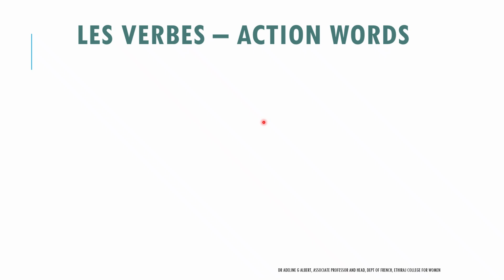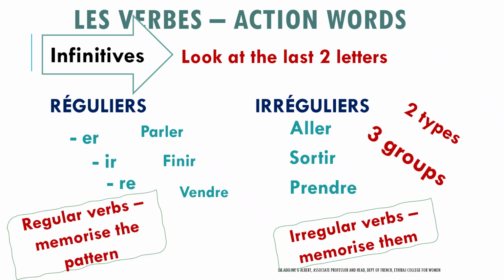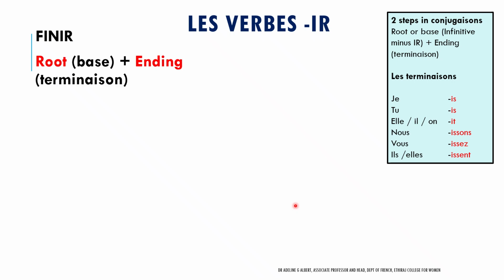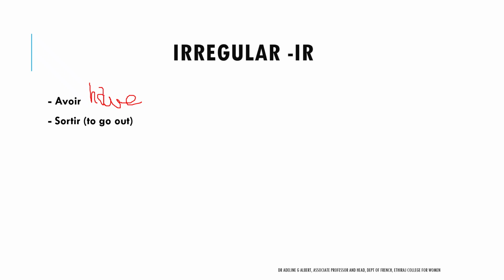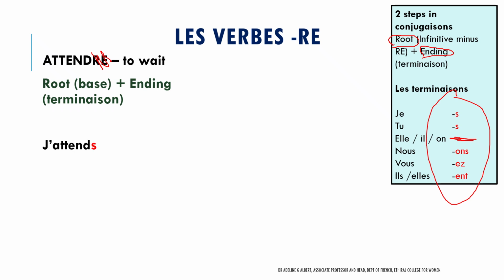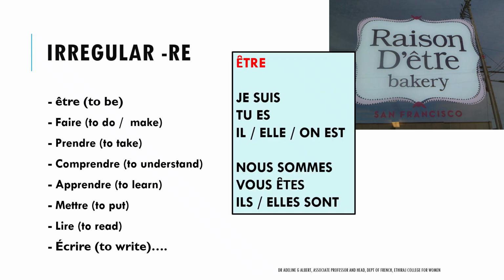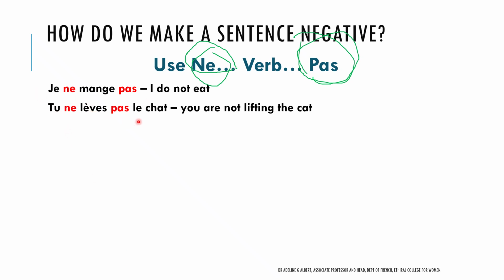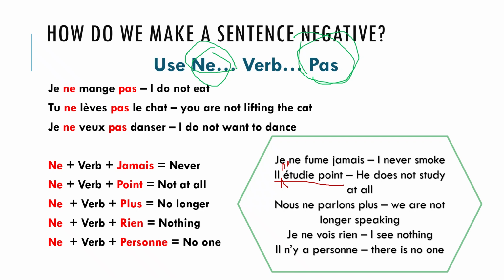Verbs IR & RE Grammaire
A brief explanation of IR and RE present tense conjugations and how to form negative sentences in the present tense